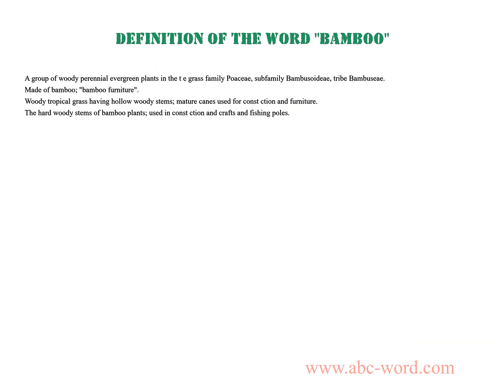Definition of the word "Bamboo"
you will find full information about this word "bamboo".
From the video you will learn the definition for the word bamboo. The lexical meaning of the word bamboo. What does the word bamboo mean? And much, much more...